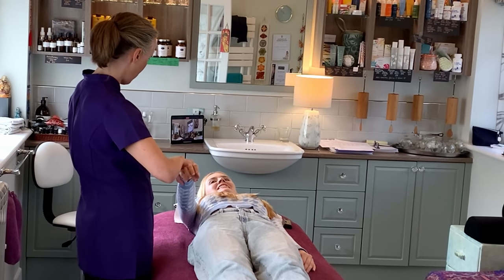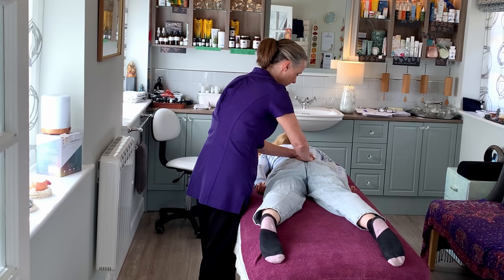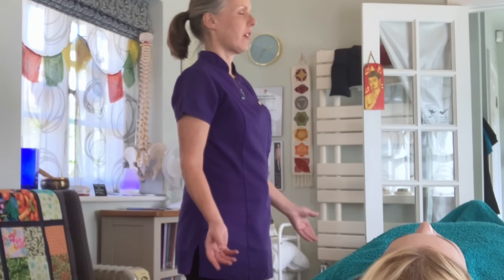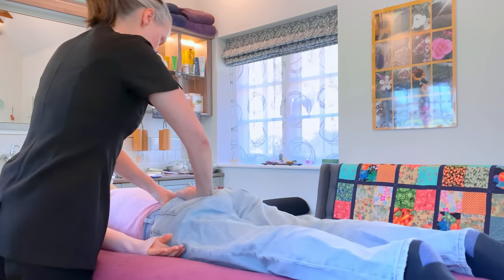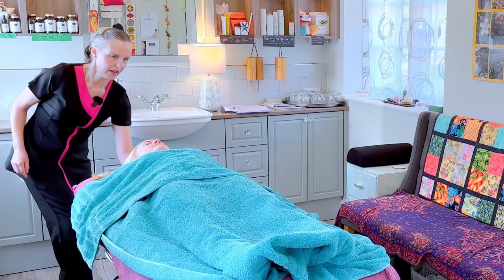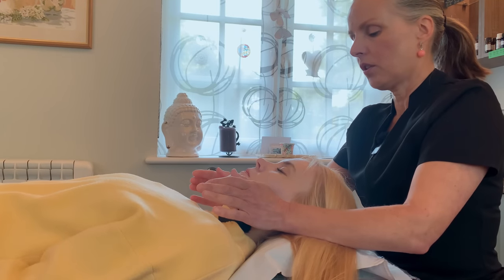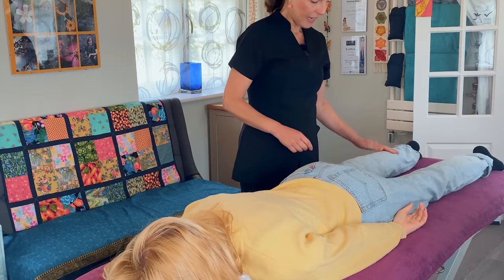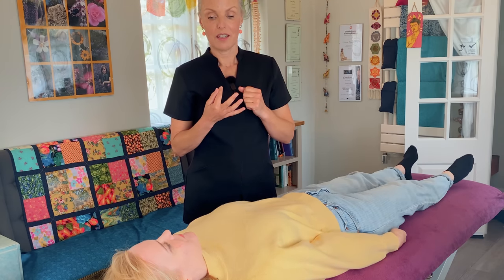ASMR 3 hours of Kore Therapy @ASMRwithVictoria (Unintentional ASMR, Real person ASMR)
This week's ASMR video is a Kore Therapy treatment with Victoria from Victoria Sprigg Therapies ASMR ❤️ Please check out our collabs over on her channel too!✨

This was my third Kore therapy session with Victoria and its amazing how new things come up every time! I was so happy we could work on my jaw as that causes me a lot of pain! I cant wait to go back and visit again soon! 🥰

Treatment: Kore therapy

Filming equipment: